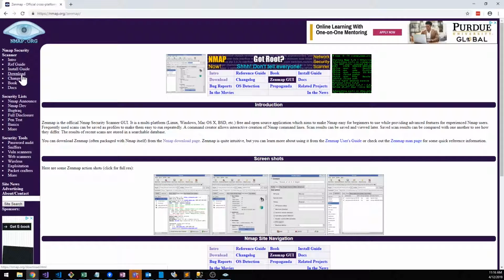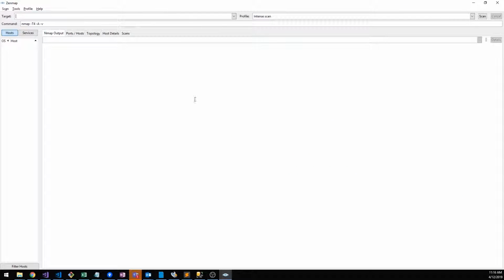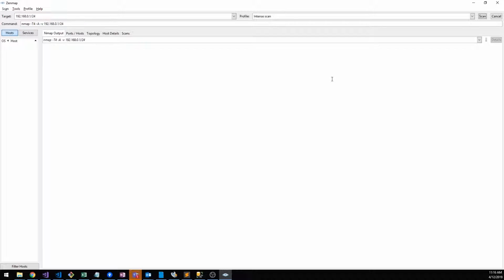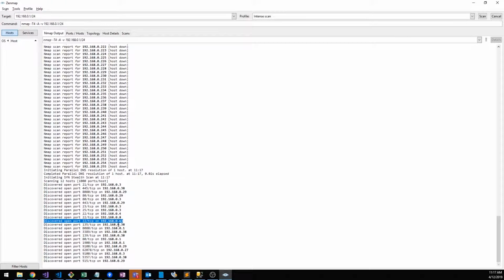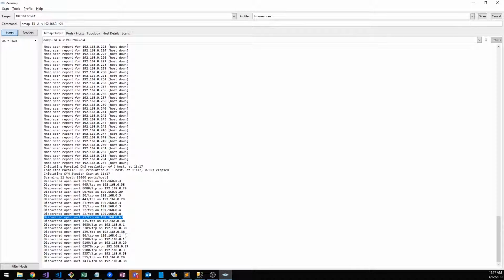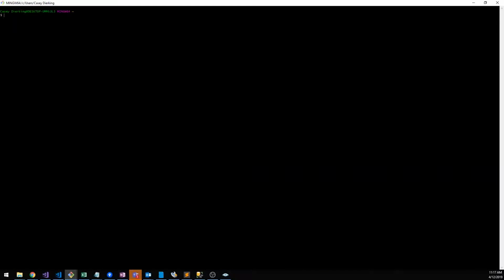Raspberry Pi SSH and retrieving Git files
Previously we set up our Raspberry Pi with Raspbian and SSH. In this video we will show how to connect to your Pi via your terminal so that you can control it on your computer rather than plugging the Pi into a monitor and keyboard.

We will cover how to find the IP of your Raspberry Pi, and then, once connected, we will pull a repository from github which will have a few files with prebuilt code for us to play with in later videos.

This is part 2 of a 8 part series involving a Raspberry Pi to call a Web API when we grab M&Ms.